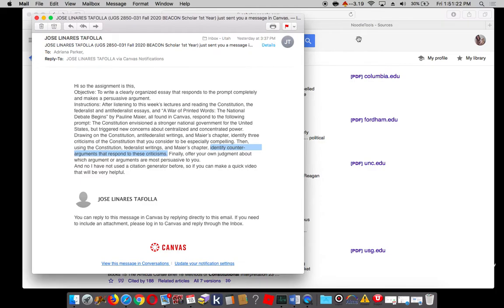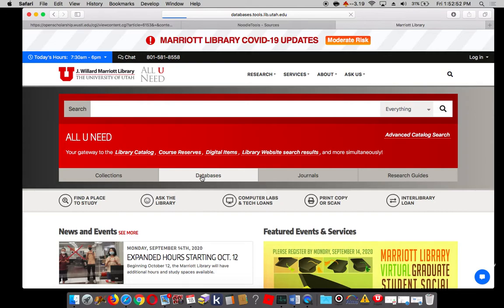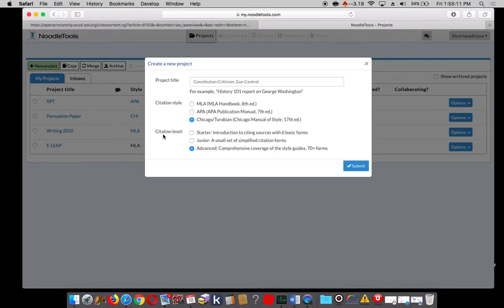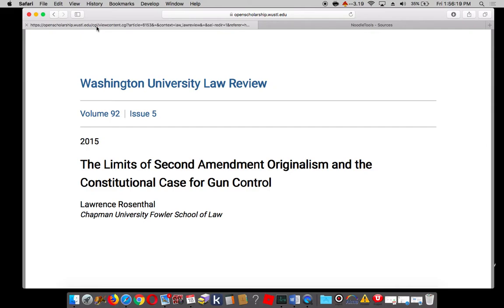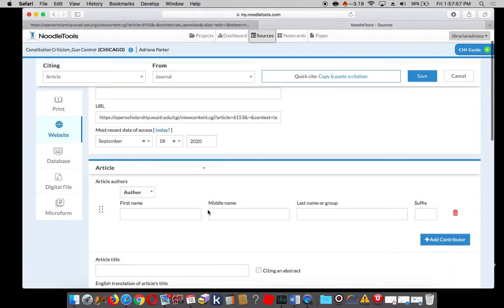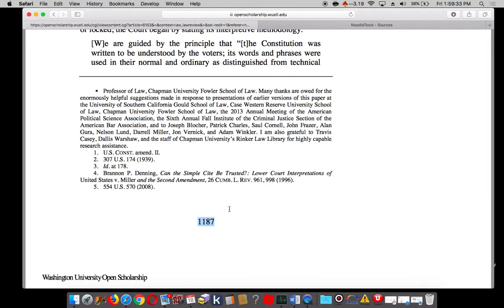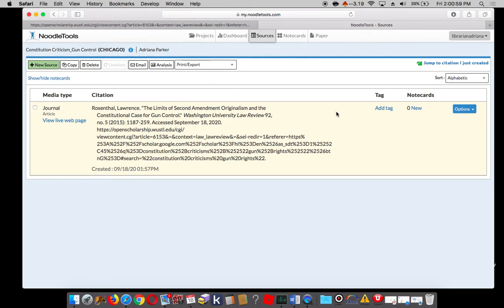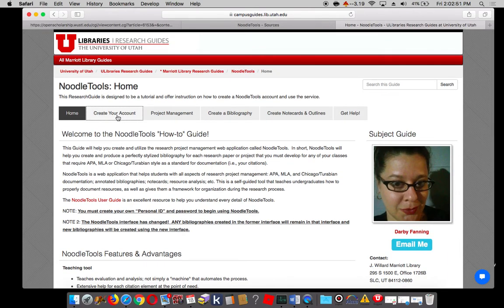How to Use NoodleTools to Create Citations in Chicago Format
Hi, José! This video is just for you. Please let me know if you have any questions. Just in case you do, here's a link to a guide that will help you to set up your account for free and begin a project